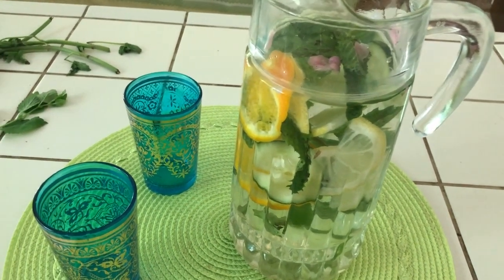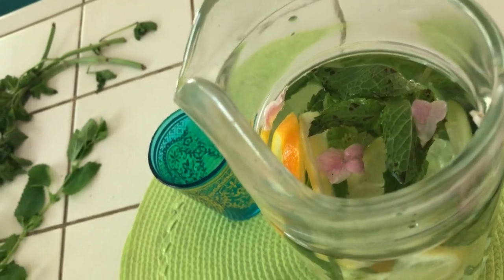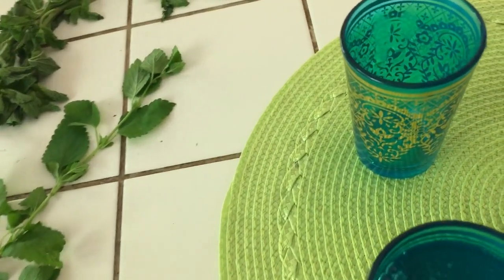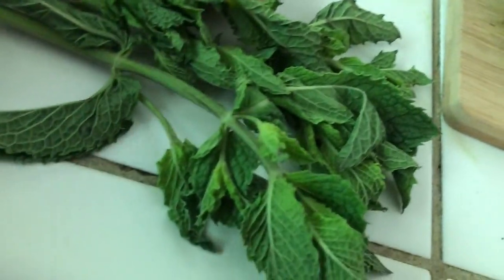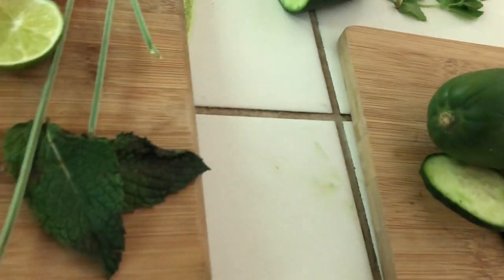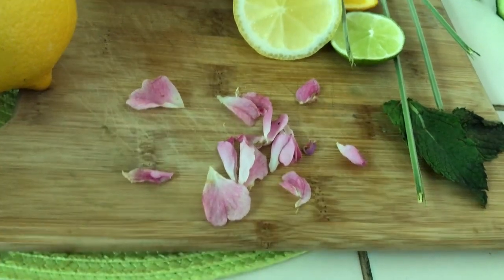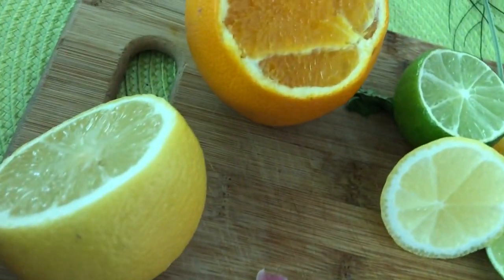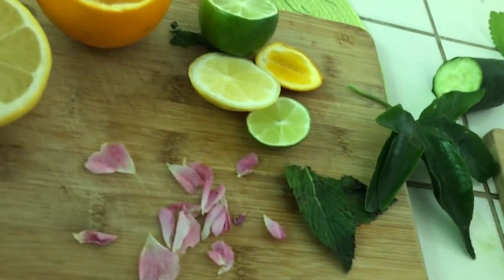How to Make a Summer Herbal Hydration Station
Find out why you need a summer herbal hydration station and ideas for making one! I also would love to hear: how do you deal with summer's heat in your house?

ABOUT KAMI

Kami McBride helps you build your home herbalism skills with online herb classes.

FOLLOW KAMI